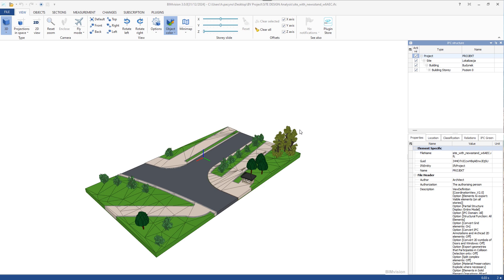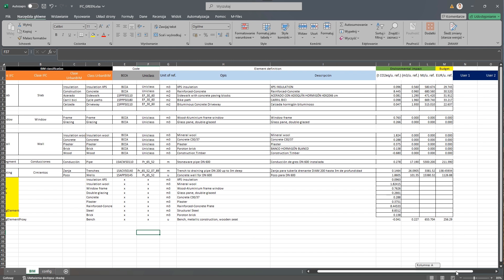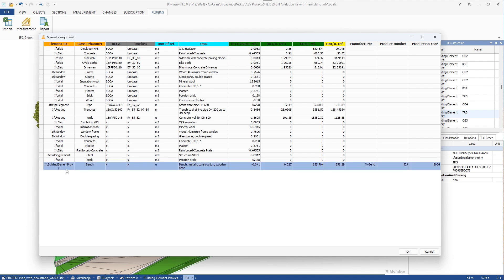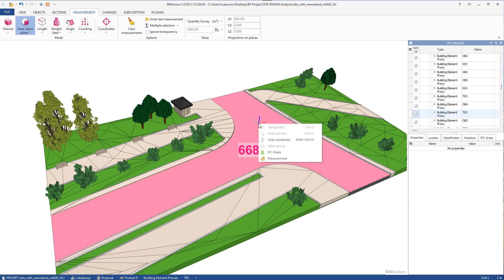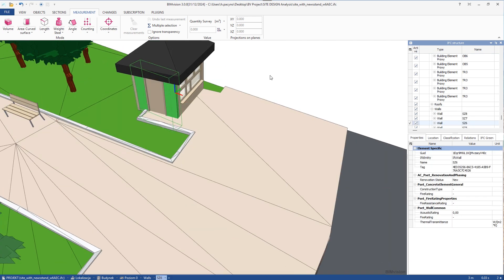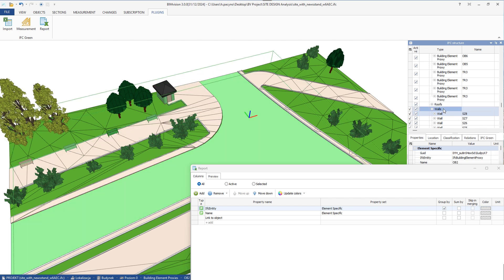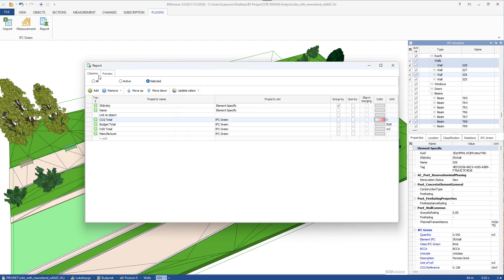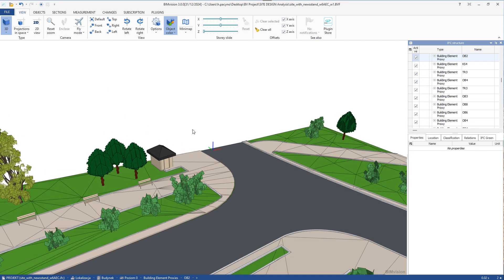BIMvision Plugin - IFC Green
🌱 Discover the new plugin: IFC Green! 🌍

We are excited to introduce IFC Green – a new plugin available in our store at store.bimvision.eu! This tool allows you to analyze the environmental impact of project elements using material life cycle analysis (LCA) data. The plugin leverages an advanced database developed in collaboration with the University of Seville, which can be customized to suit your needs.

📊 What does IFC Green offer?
- Environmental impact analysis, including carbon footprint, water footprint, energy demand, and budget.
- Detailed report generation with results.
- Grouping, sorting, and summing data, as well as visualizing it using color coding in tables and models.

🎥 Watch the video to see step-by-step how to utilize IFC Green’s features in your projects.